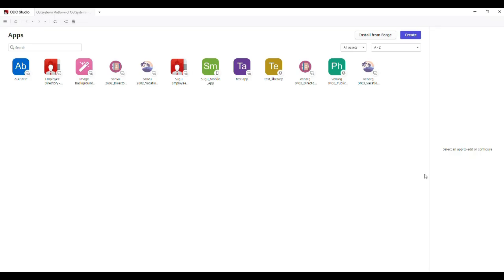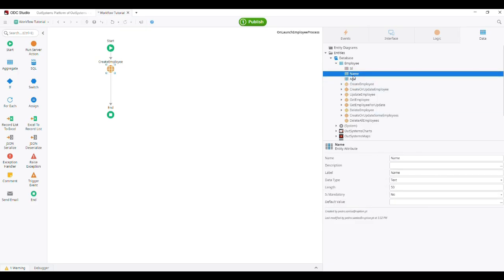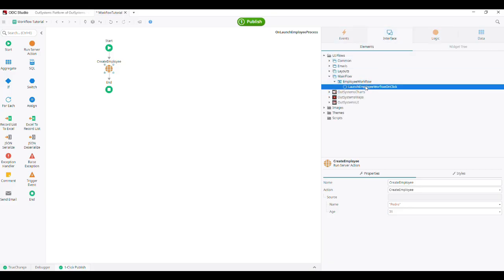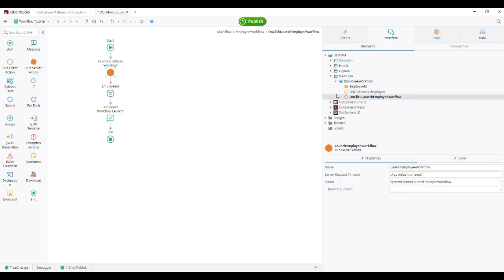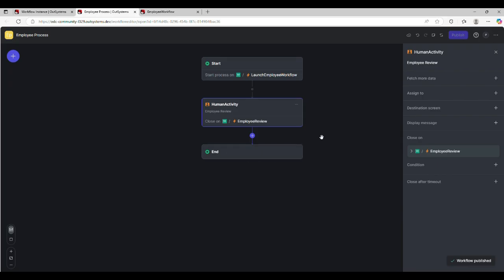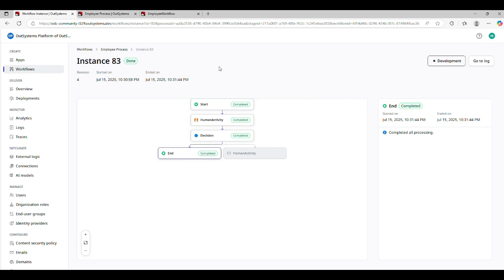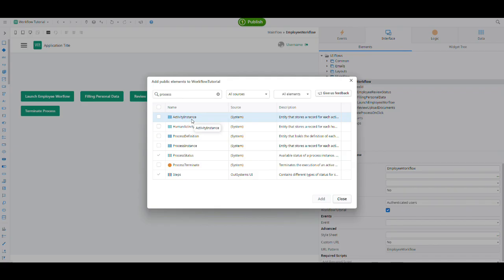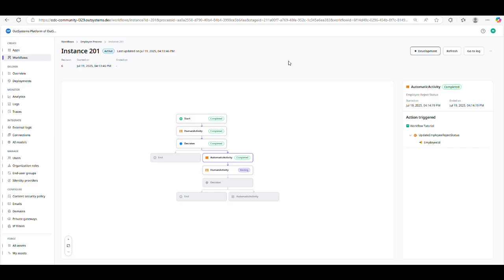Outsystems ODC Workflow (BPT) Zero to Hero 2025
If you’ve ever wondered how to create and manage workflows in OutSystems ODC, this tutorial is for you. I’ll show you step by step how BPT (Business Process Technology) works and how you can use it to automate processes in your apps.

No fluff, no complicated jargon, just practical examples that will take you from zero to building real workflows. By the end, you’ll know exactly how to design, publish, and run workflows in ODC.